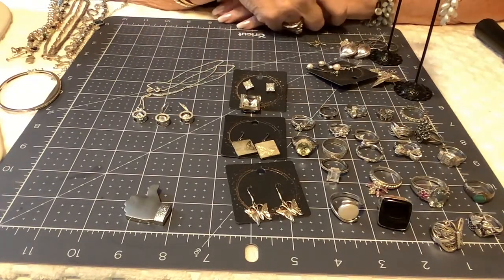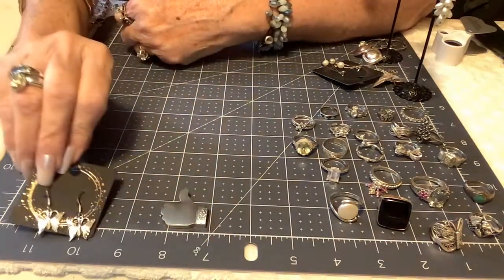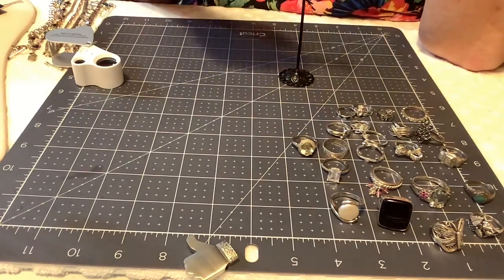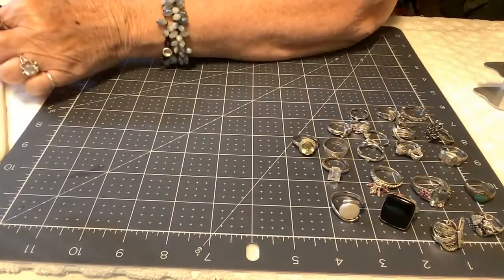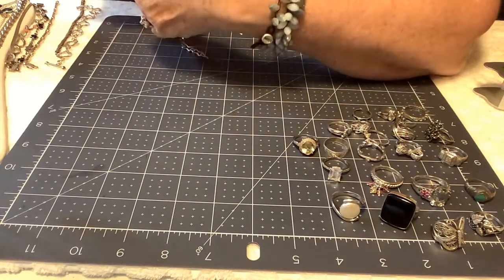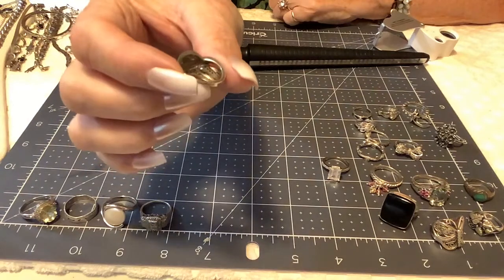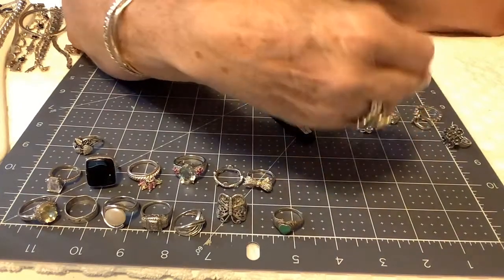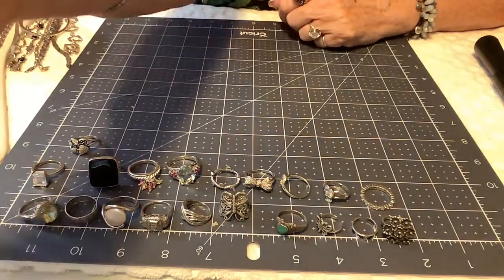Fantastic Sterling Jewelry Sale!!!!!🛒🛍😍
Hey everybody! What’s good?

Items purchased In this sterling video and Part 2
will be invoiced ASAP but payment Is not due until
Friday midnight.

Please email all purchase requests to:
Timestamp PLEASE ❤️

such wonderful friends🥰

Monique 💎